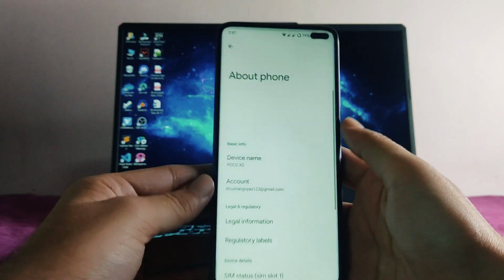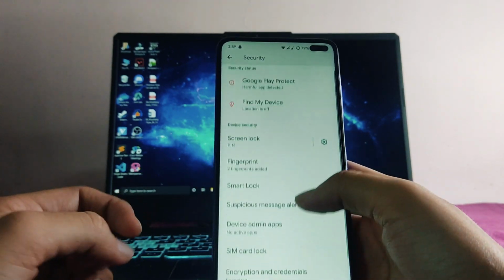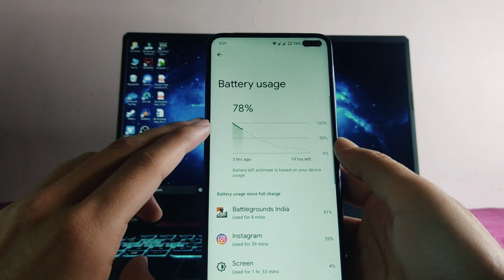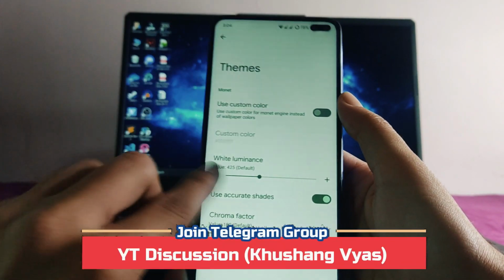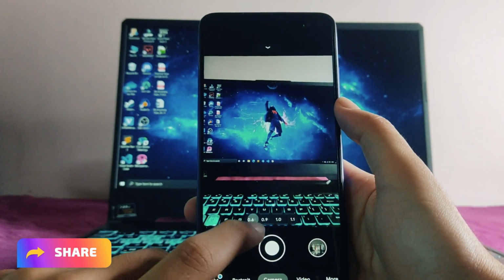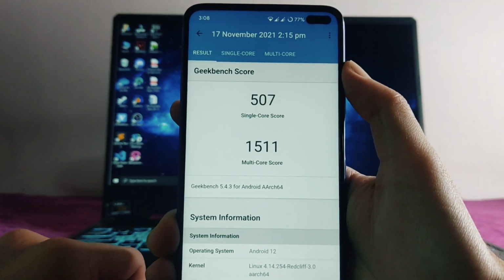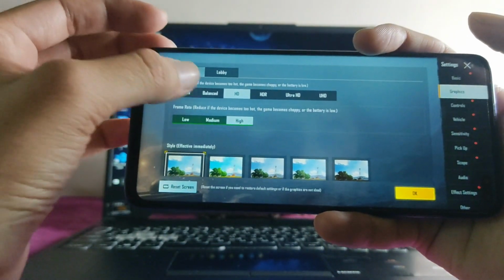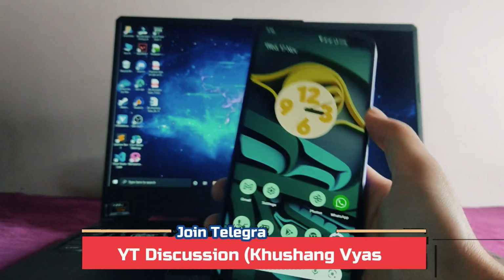Cherish OS 3.1 for POCO X2 / Redmi K30 | OFFICIAL | ANDROID 12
This video is about the review of Cherish OS 3.1 based on Android 12 which runs really good on POCO X2 / Redmi K30. Please watch whole video to know more about the Cherish OS 3.1. There are many features on this ROM and it also has several bugs, to know about features and bugs of Cherish OS 3.1 Android 12 on poco x2 / redmi k30 please watch the video till the end.
Downloads:-

Cherish OS - 3.1  | Android 12.
Updated: 11/11/'21

Notes:
 ° Selinux Status:- Enforcing.
 ° GApps Included.
 ° Thanks to @SreekanthPalakurthi for Tree
 ° Thanks to @RedcliffOP for kernel
 ° Thanks to @sinister_virus @Karthi119 for Testing

By @AD_Anky
Installation:-
- Wipe system,cache,dalvik
- Flash ROM